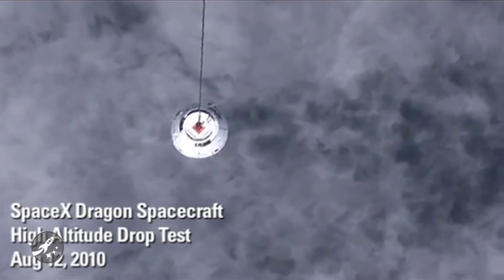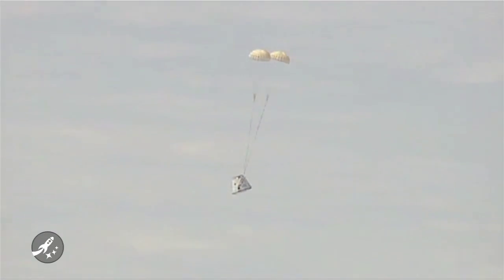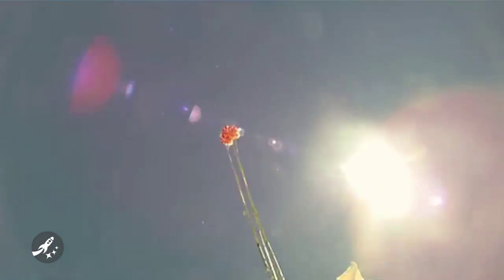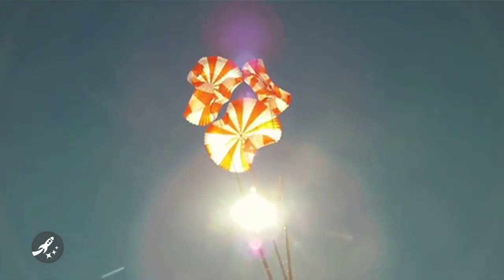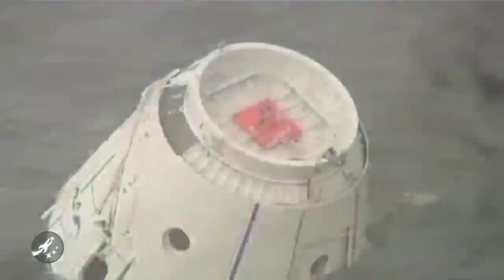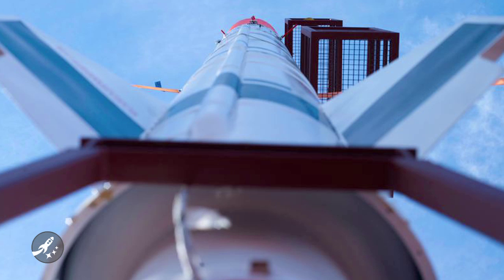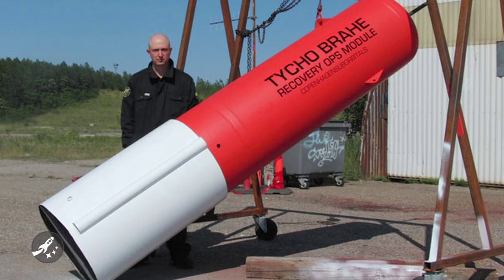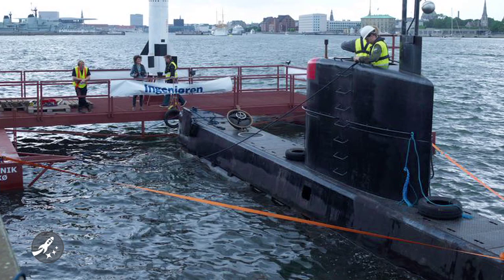Dragon Drop Tests and Heat1X-TychoBrae Set to Launch - Space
Home made rockets launched from home made submarines next to dragon wings floating in the ocean on your SpacePod for August 24th, 2010 ;